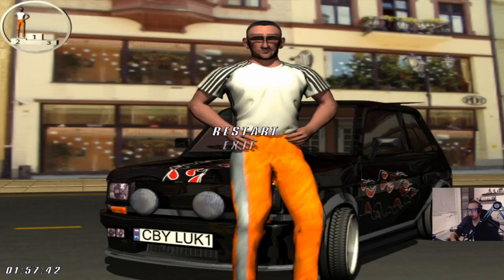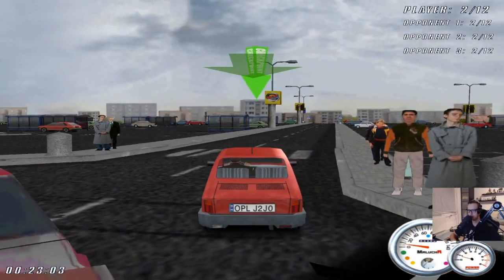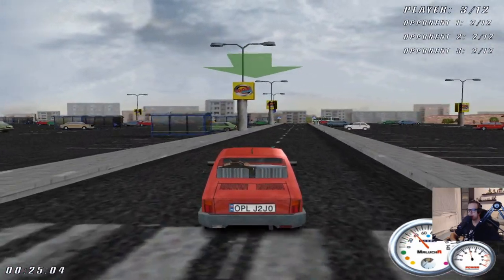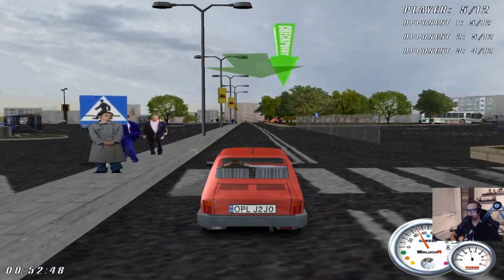THIS GAME ADDS A +10 BUFF TO YOUR SLAV STAT - MRSKETCHEAD PLAYS MALUCH RACER [#1]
Maluch Racer - what is it exactly? Well, if you are Eastern European you probably know what a Polski Fiat is. In this game you get to race these glorious machines, in "high-octane" races. Need for Speed, WATCH OUT!!!